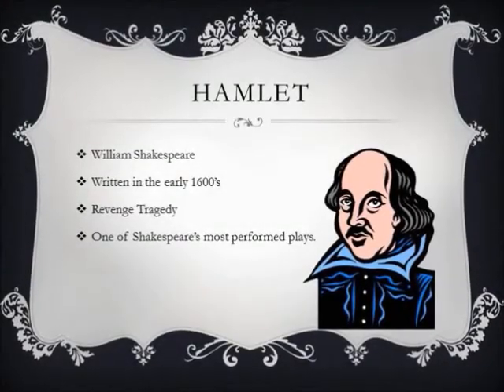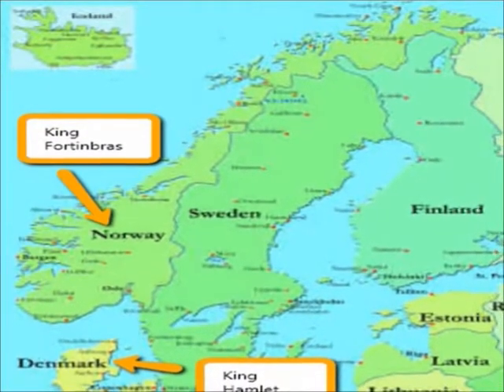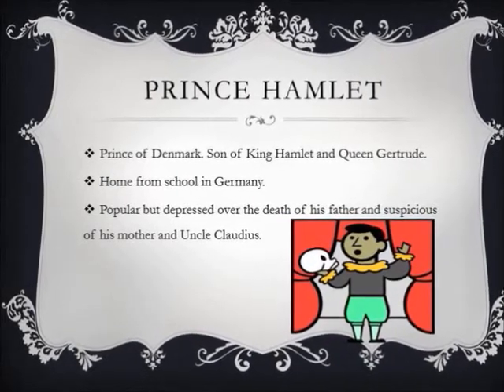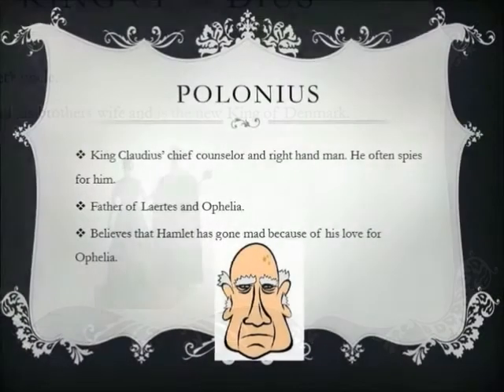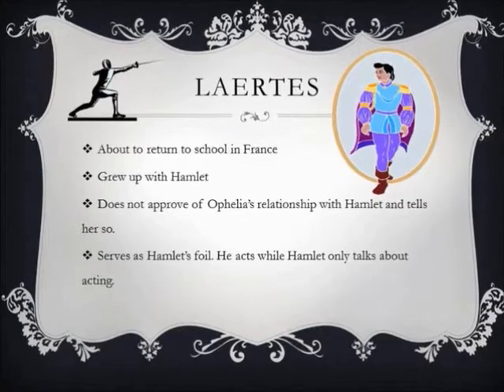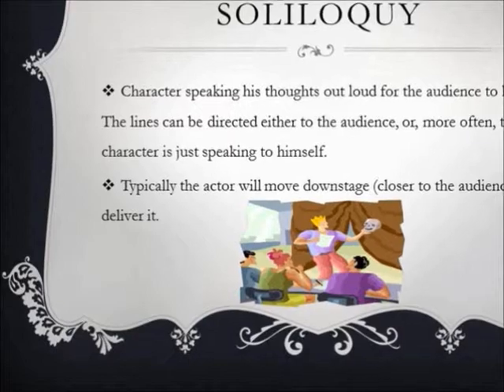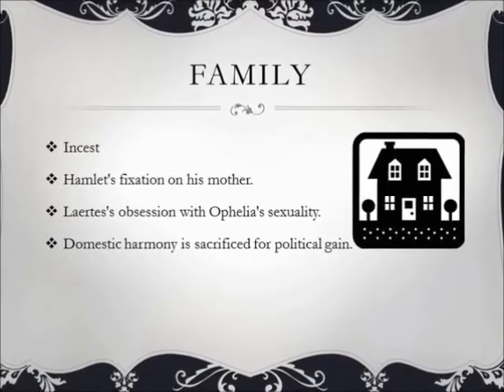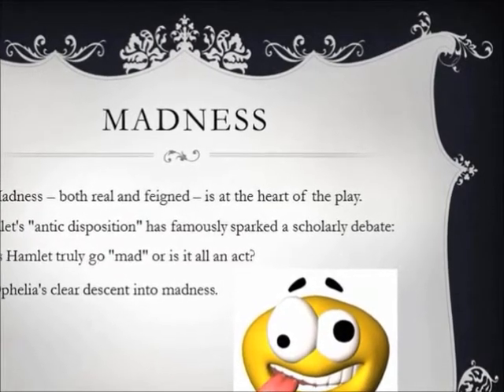Hamlet Summary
A 20 slide summary of Hamlet's characters, literary devices, and major themes.